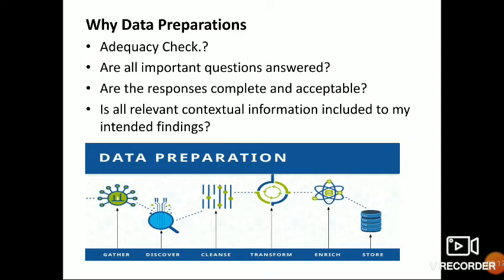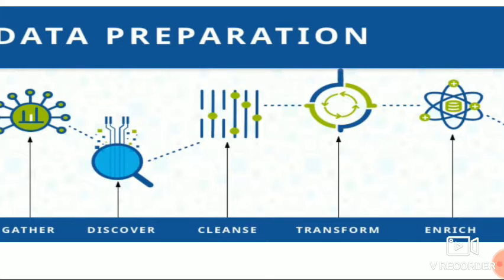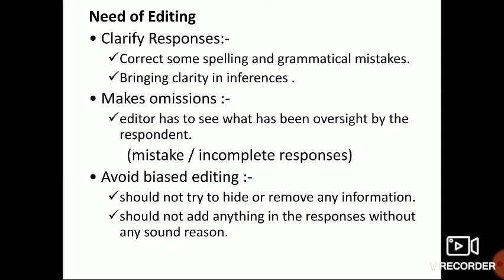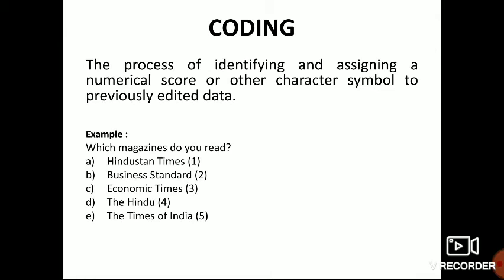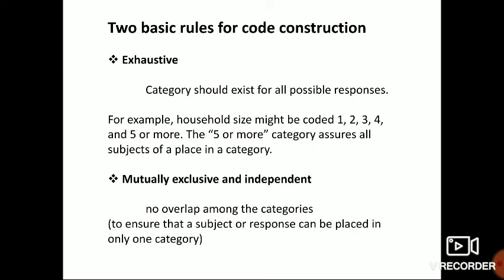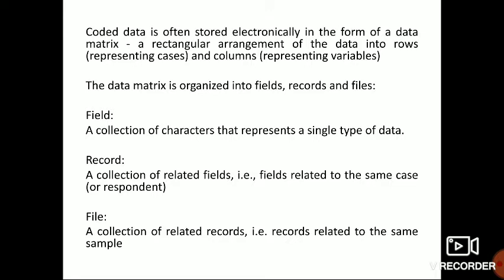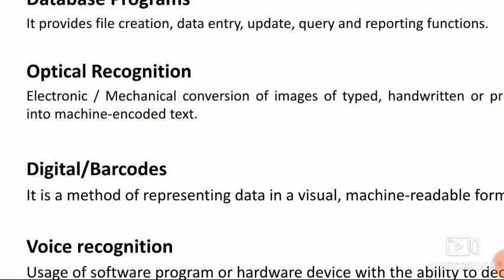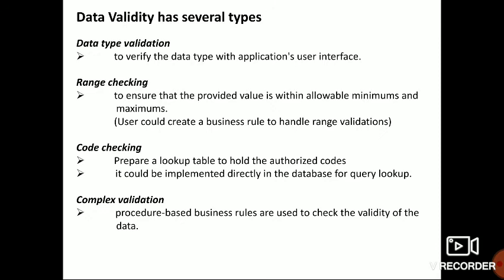Data Preparation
Lecture 2 (Unit - IV)